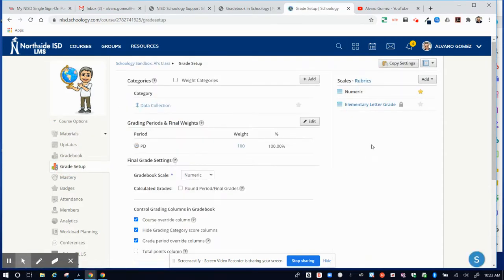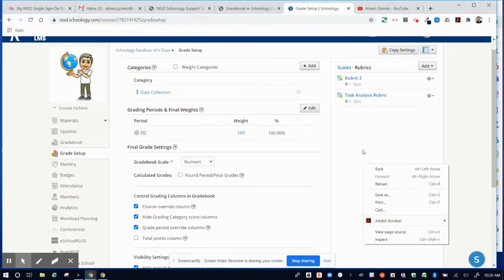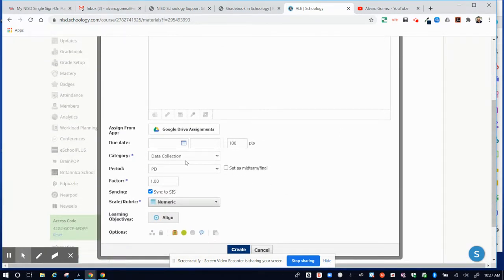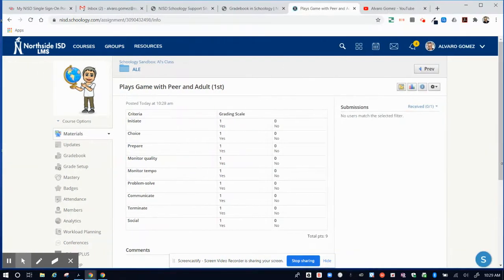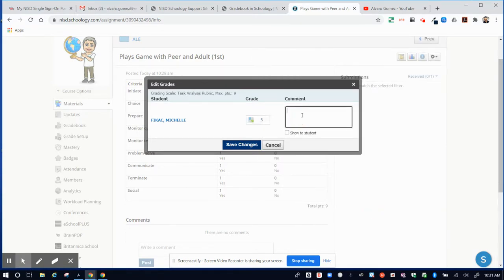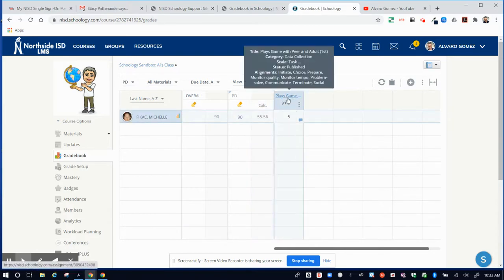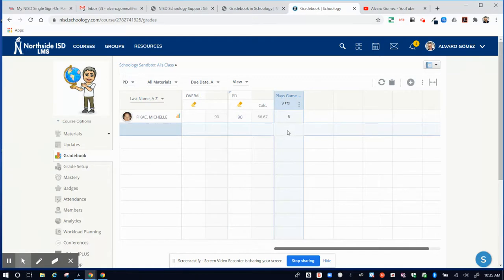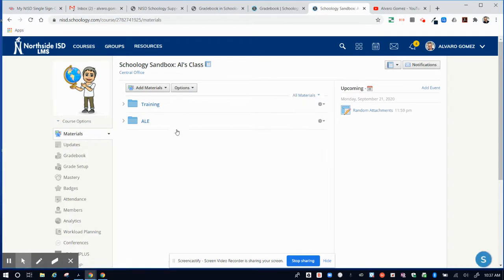Task Analysis with Schoology